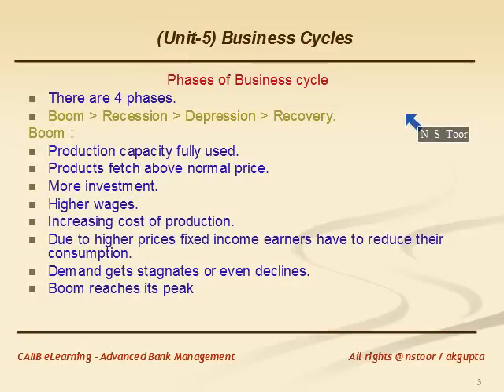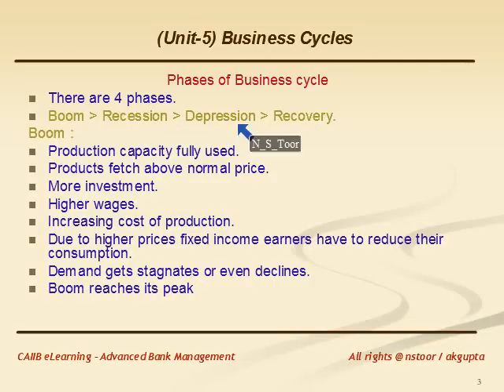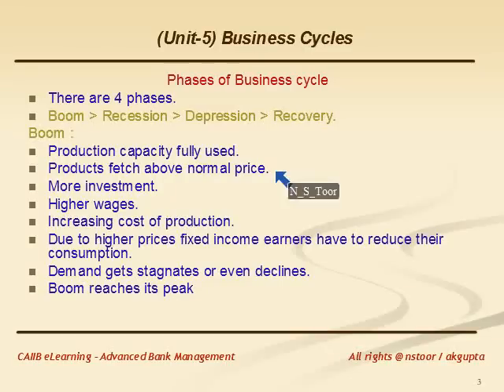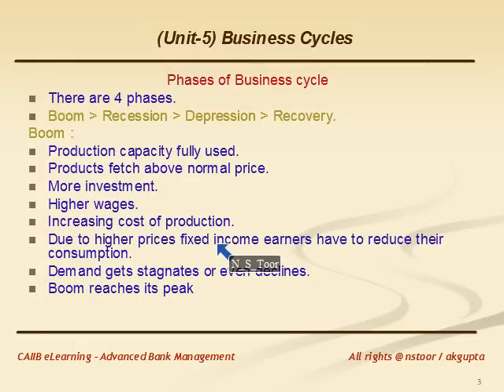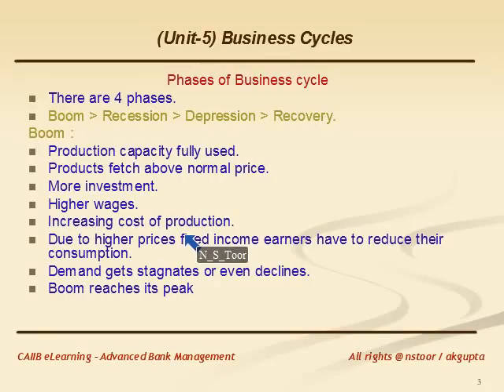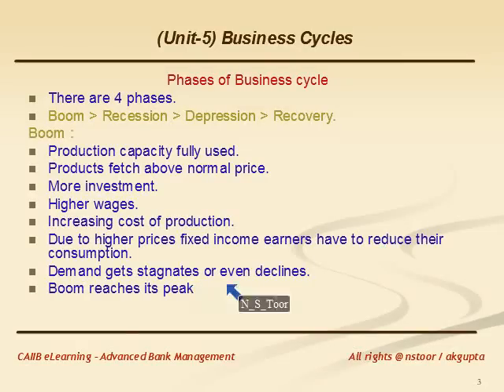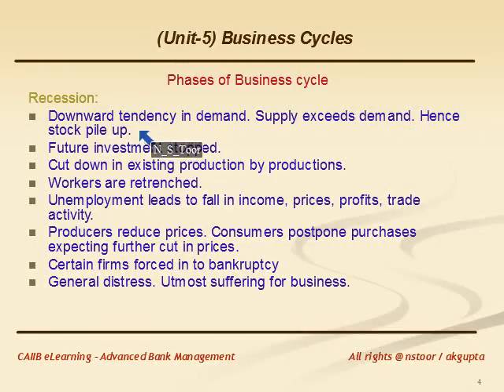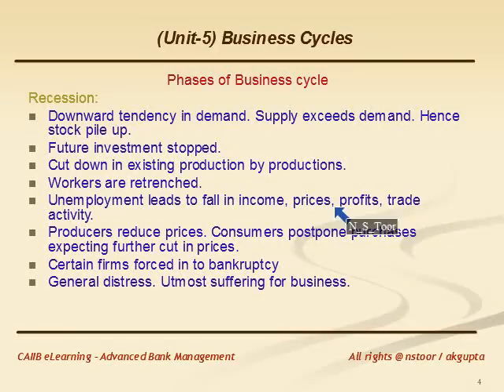CAIIB-Advanced Bank Management- Business Cycles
This video from N S Toor School of Banking (India) gives a brief of fundamentals of economics.
For complete video and for complete Online course for CAIIB or JAIIB or Bank Promotion Exam, pl log in